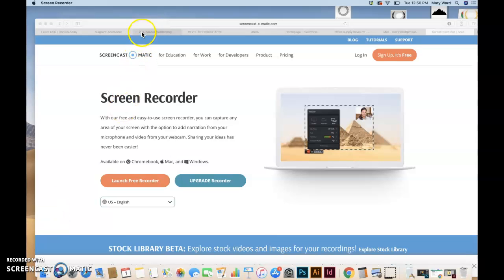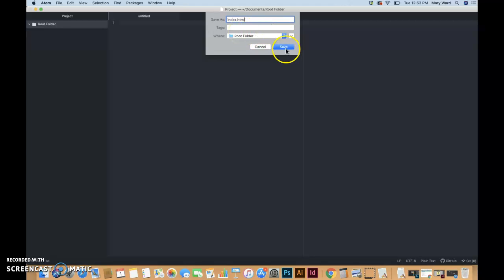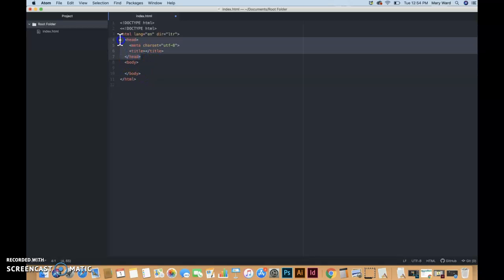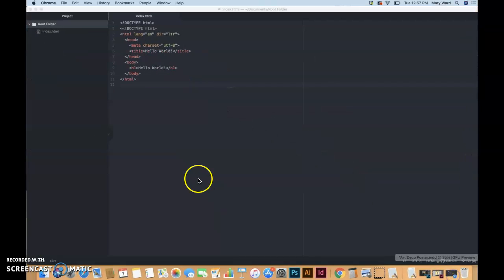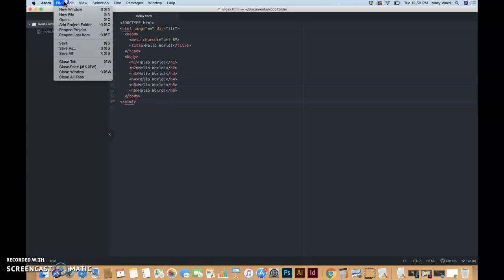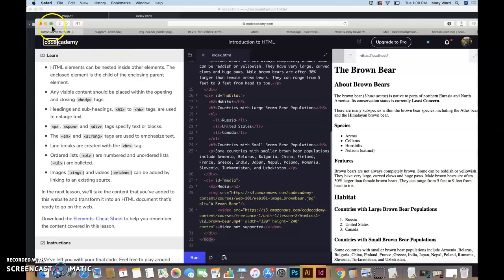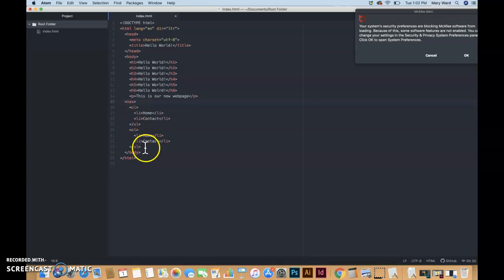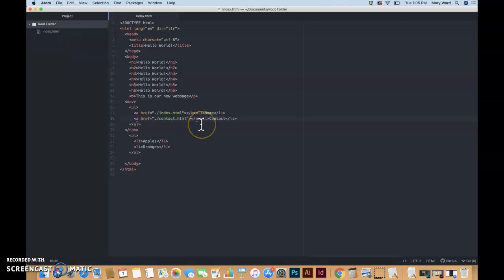Starting Basic HTML Doc Using Atom